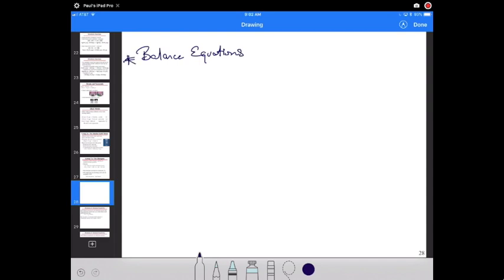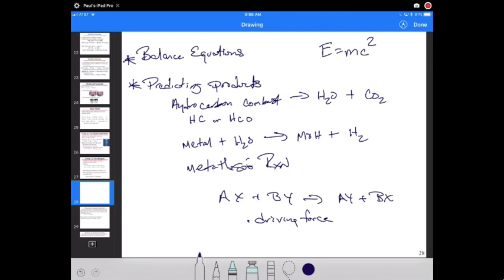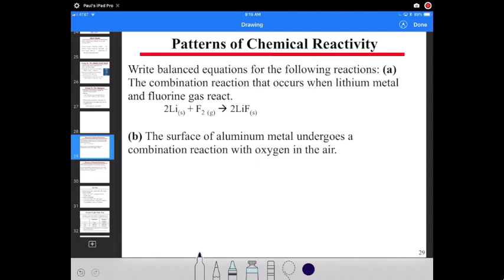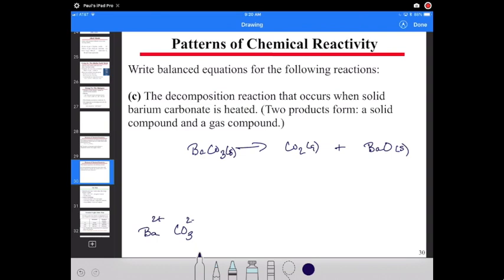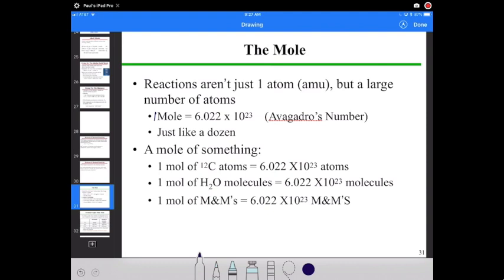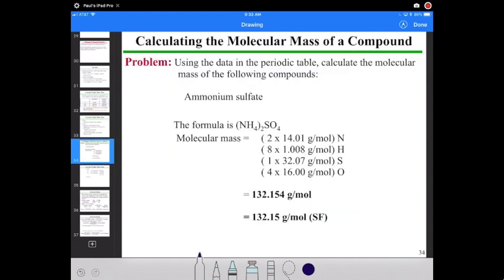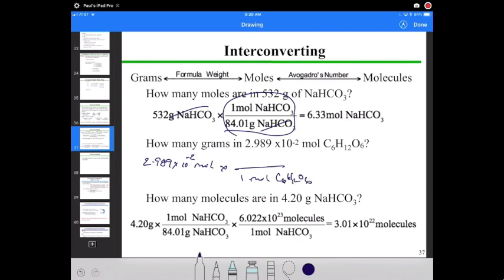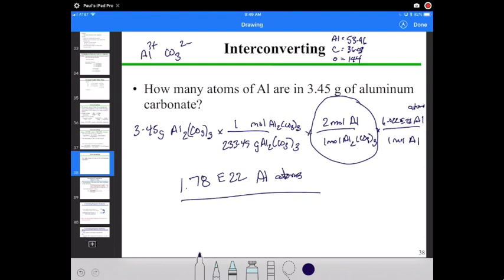CHEM-111 2018_10_08